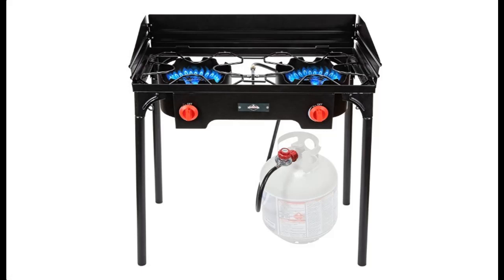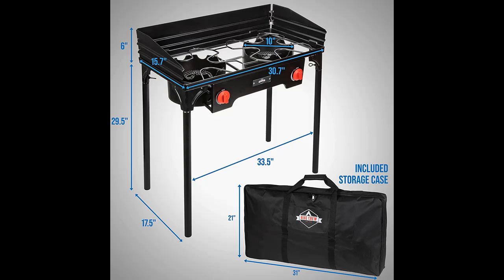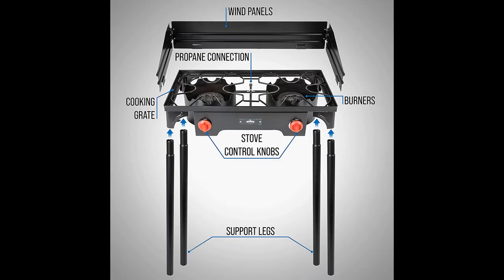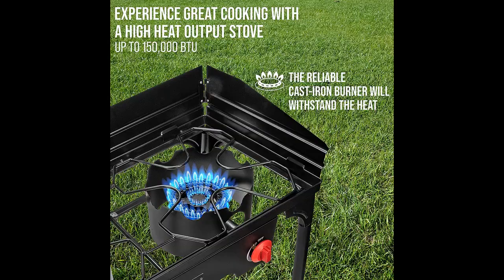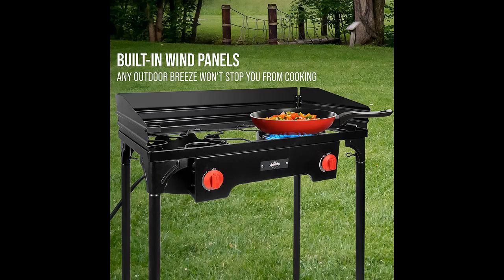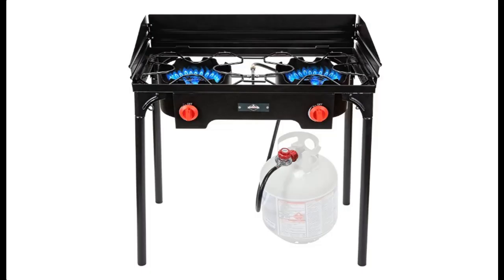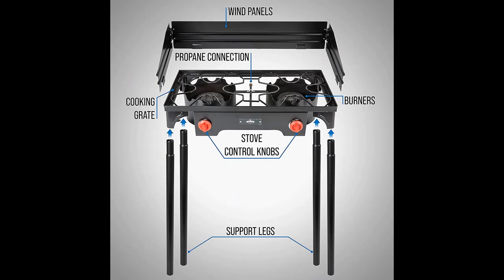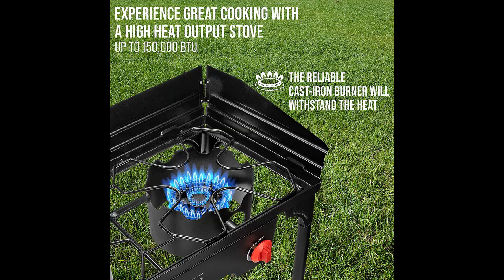Hike Crew Cast Iron Double-Burner Outdoor Gas Stove | 150,000 BTU Portable Propane-Powered Cooktop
Response features you want! Hike Crew Cast Iron Double-Burner Outdoor Gas Stove | 150,000 BTU Portable Propane-Powered Cooktop with Removable Legs, Temperature Control Knobs, Wind Panels, Hose, Regulator & Storage Carry Case by Video introduce the latest products youtube channel.

Why Choose Hike Crew Cast Iron Double-Burner Outdoor Gas Stove?
Specification details/Price details/Full Reviews [RECOMMEND]

Hike Crew Cast Iron Double-Burner Outdoor Gas Stove | 150,000 BTU Portable Propane-Powered Cooktop with Removable Legs, Temperature Control Knobs, Wind Panels, Hose, Regulator & Storage Carry Case